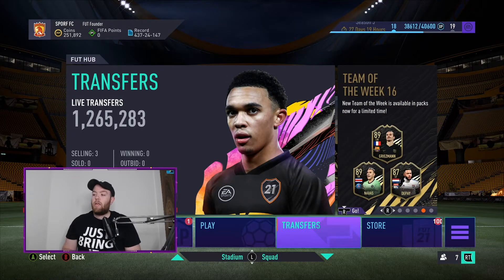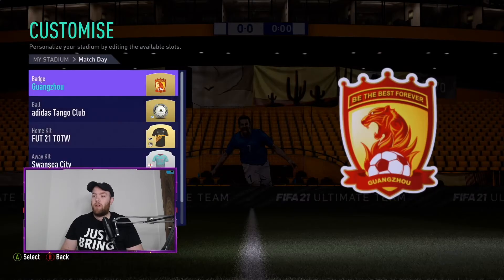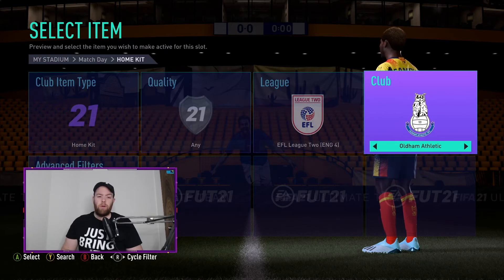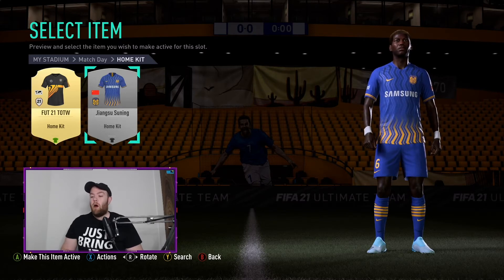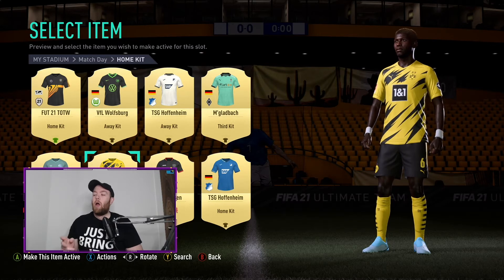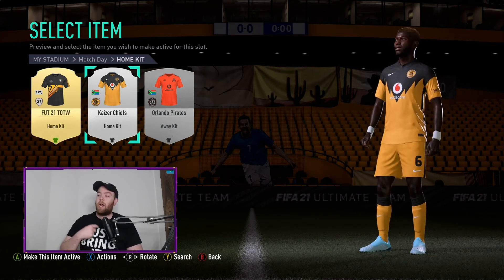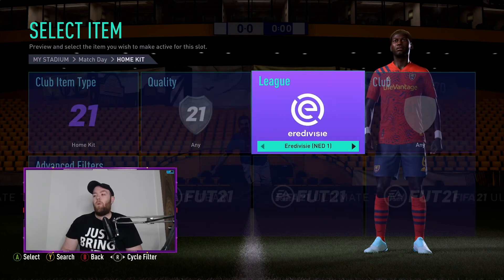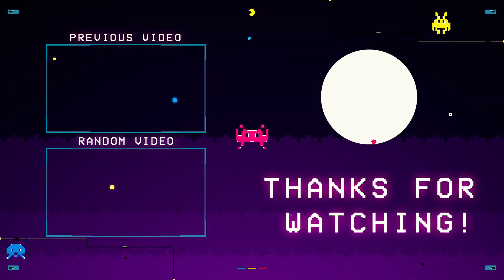Top 10 Home Kits on FIFA 21!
It's time for a change up in content with a countdown of what I believe is the top 10 home kits in FIFA 21.